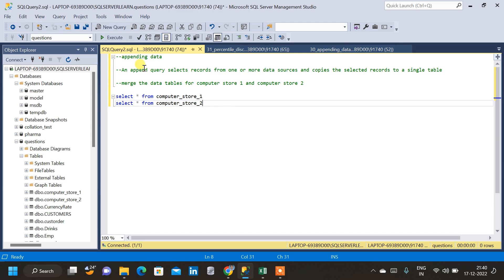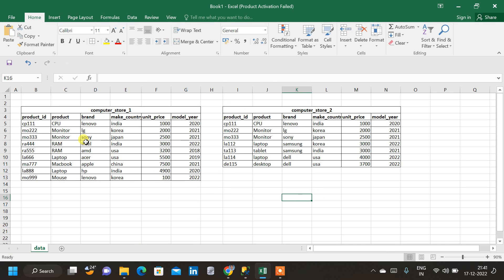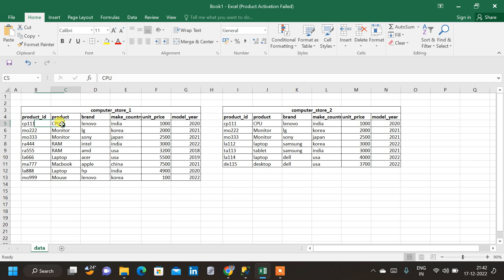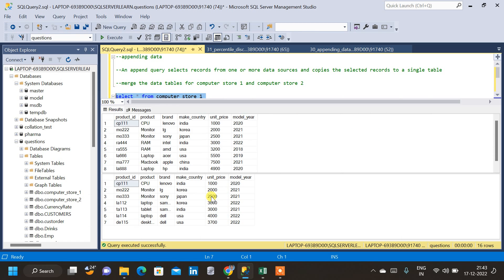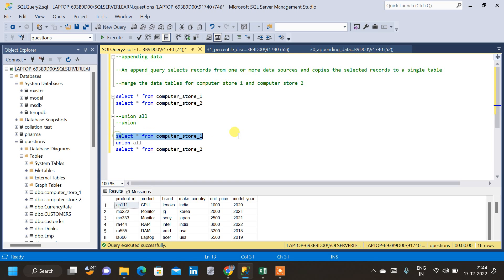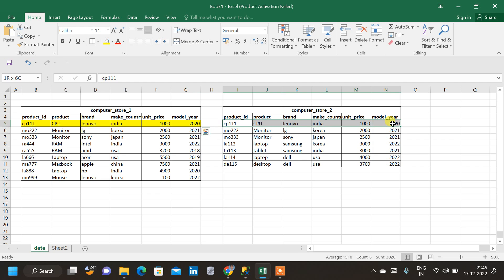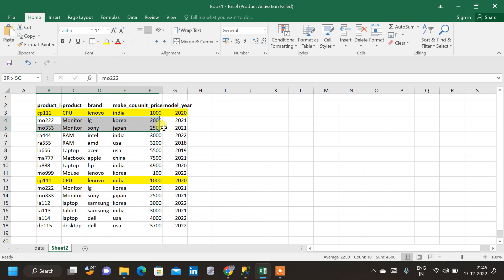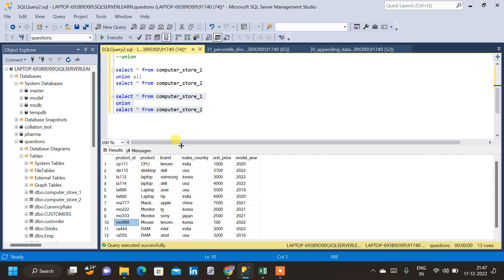SQL | Appending data in SQL | Combine result set of two or more SELECT | UNION and UNION ALL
In this video we see how to append data in SQL.

Appending data refers to combining result set of two or more tables into a single one. We use UNION and UNION ALL keyword in sql to append result of two or  more select statement.

UNION ALL - append and return duplicate
UNION - no duplicate data will be returned

For union to happen both the tables should have same number of columns and the column name should also be same. If the column number is same and column names are different then rename the column names for union to happen.

Explained here is a simple example of appending data. There are many more applications of the same logic in different business cases.

DDL:-
--data collected by person 1
create table computer_store_1(
product_id varchar(50),
product varchar(50),
brand varchar(50),
make_country varchar(50),
unit_price int,
model_year int)
insert into computer_store_1(product_id,product,brand,make_country,unit_price,model_year)
values('cp111','CPU','lenovo','india',1000,2020),
('mo222','Monitor','lg','korea',2000,2021),
('mo333','Monitor','sony','japan',2500,2021),
('ra444','RAM','intel','india',3000,2022),
('ra555','RAM','amd','usa',3200,2018),
('la666','Laptop','acer','usa',5500,2019),
('ma777','Macbook','apple','china',7500,2021),
('la888','Laptop','hp','india',4900,2020),
('mo999','Mouse','lenovo','korea',100,2022)

--select * from computer_store_1

--data collected by 2nd person
create table computer_store_2(
product_id varchar(50),
product varchar(50),
brand varchar(50),
make_country varchar(50),
unit_price int,
model_year int)

insert into computer_store_2(product_id,product,brand,make_country,unit_price,model_year)
values('cp111','CPU','lenovo','india',1000,2020),
('mo222','Monitor','lg','korea',2000,2021),
('mo333','Monitor','sony','japan',2500,2021),
('la112','laptop','samsung','korea',3000,2022),
('ta113','tablet','samsung','india',3000,2021),
('la114','laptop','dell','usa',4000,2022),
('de115','desktop','dell','usa',3700,2022)